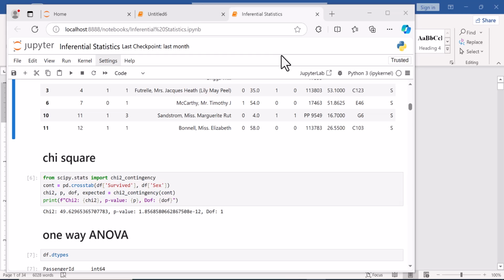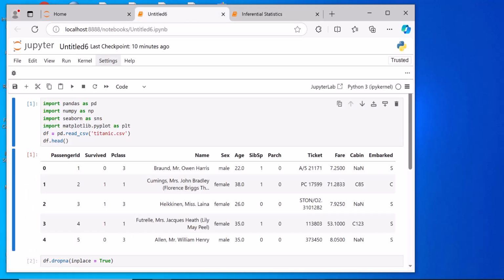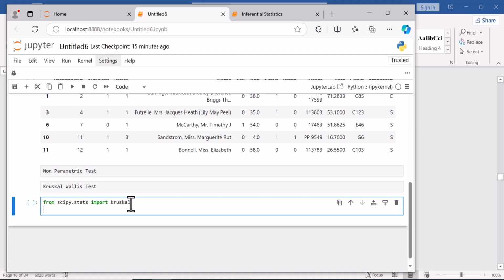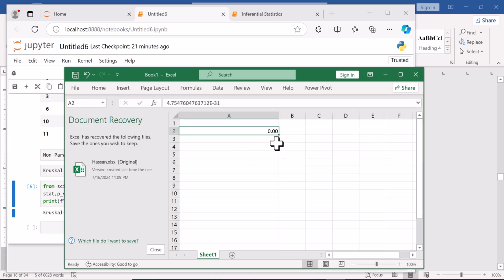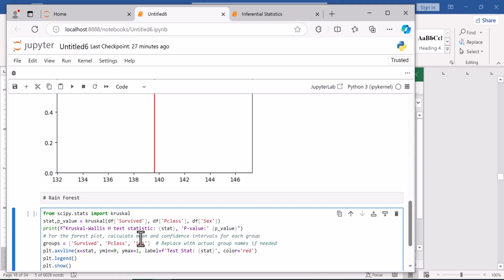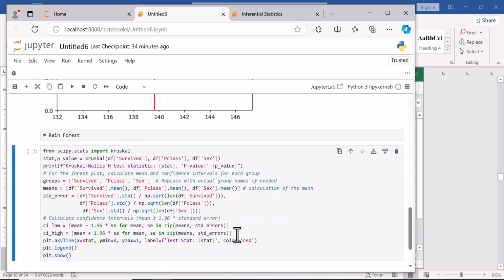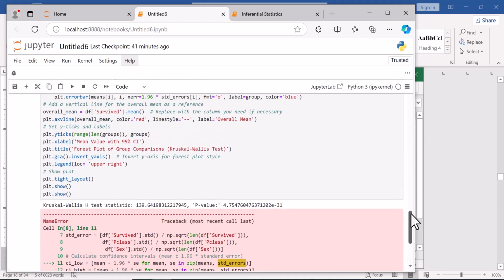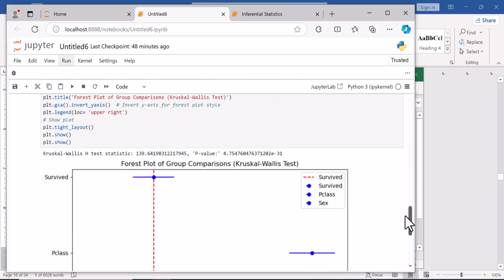Kruskal wallis and RainForest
Non parametric test, Kruskal Wallis Test, p-value, comparison between more two variables, RainForest, data cleaning, removal of empty row, preprocessor, label encoda, Python, scipy.stats, Kruskal, data analysis, jupyter notebook, matplotlib.pyplot, data science